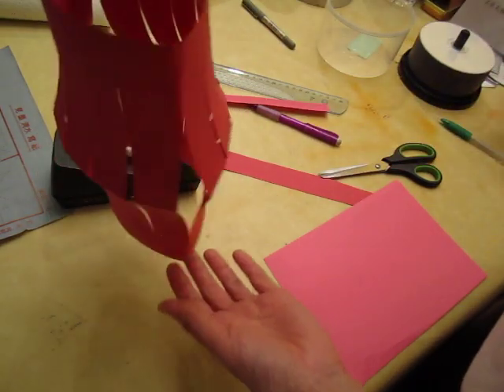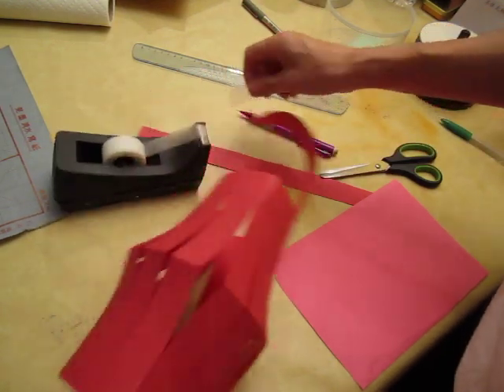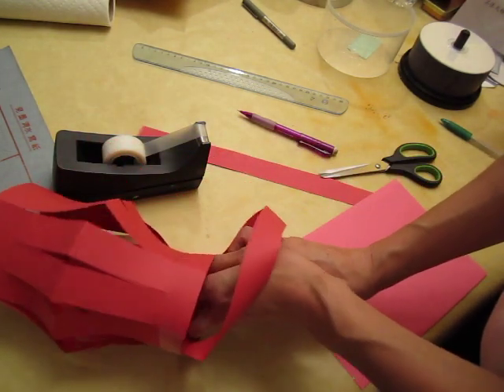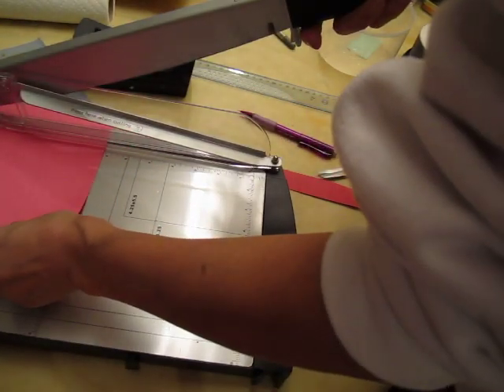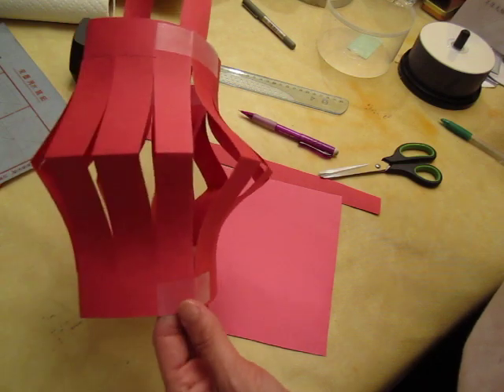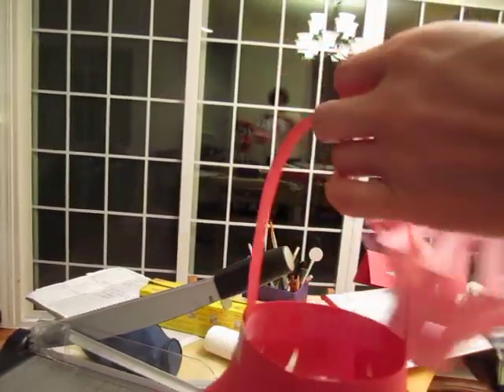Try to make paper lantern 01